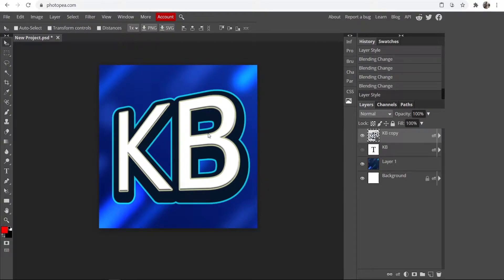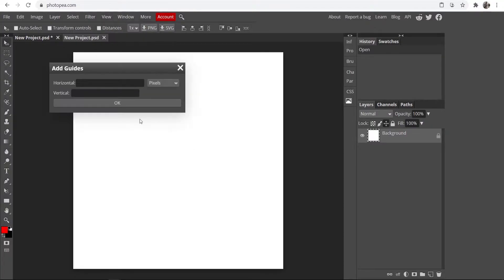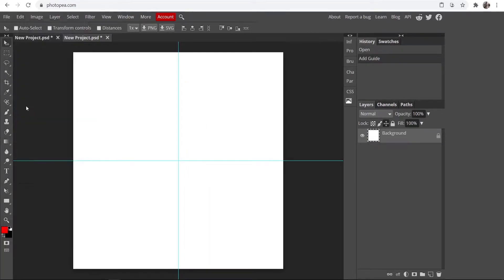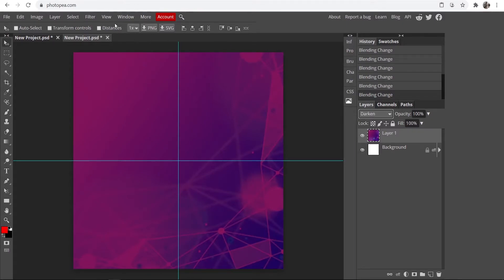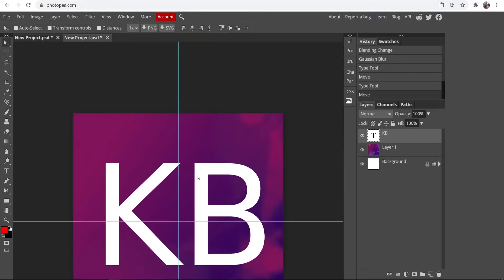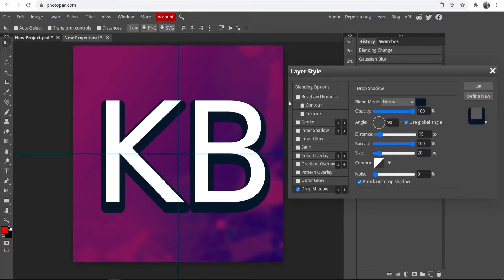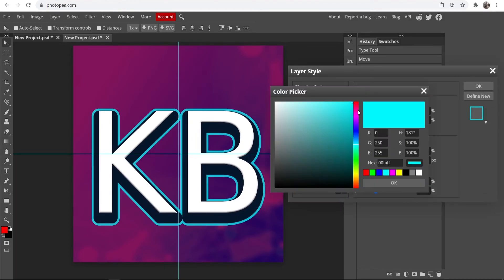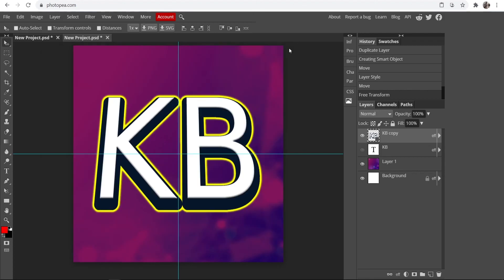How To Make a FREE YouTube Logo 2021 (Without Photoshop) Make A Free YouTube LOGO!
How To Make a FREE YouTube Logo 2021 (Without Photoshop) Make A Free YouTube LOGO! If you want a high-quality, professional-looking YouTube channel logo then watch this video. I'll show you exactly how to make one in 2021 without using photoshop.